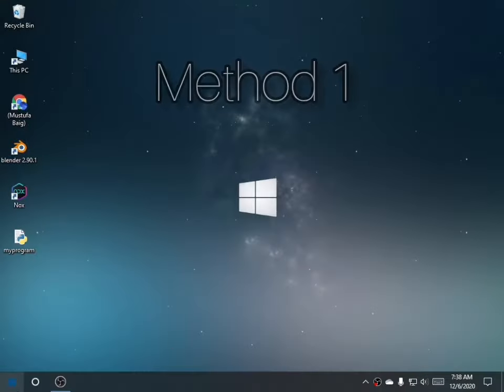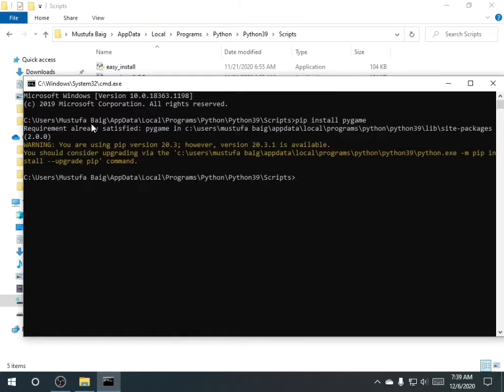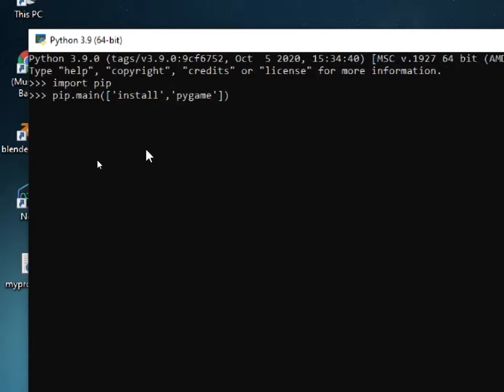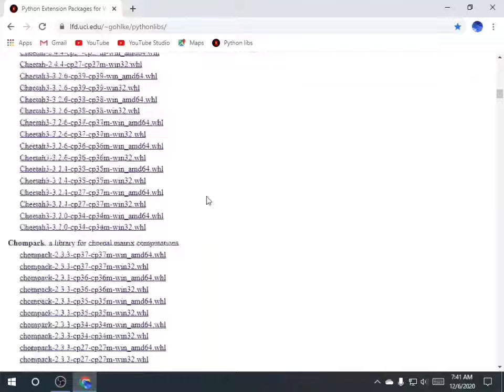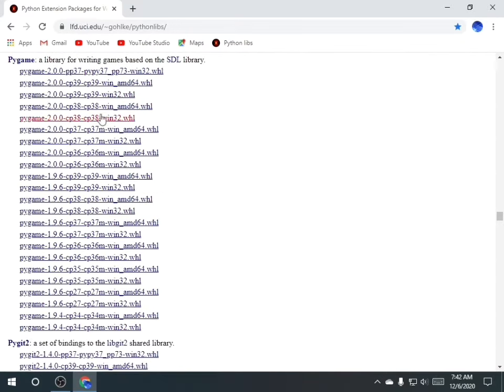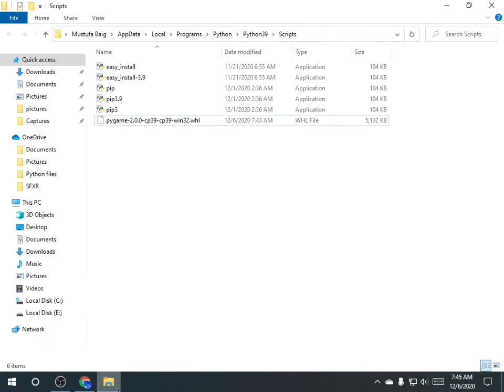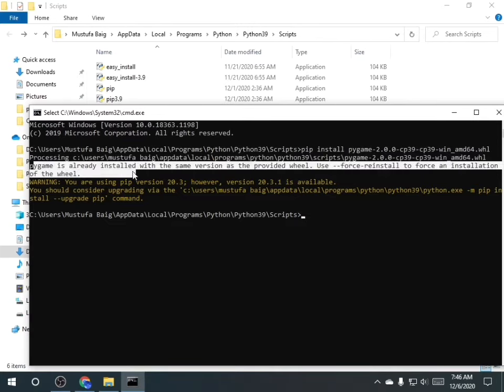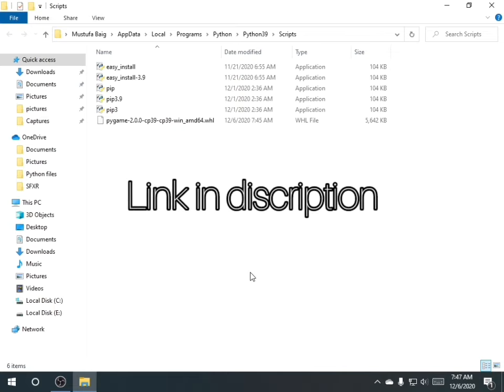Every Pip Error Solved !!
Step 1: copy the code from this web-page
Step 2: paste the code into an empty (.py) file
Step 3: save and run the code

This code/program will automatically download, install, and setup Pip on your PC

Timestamps:
0:00 Method 1 (Script Folder)
1:00 Method 2 (run Pip via program)
2:10 Method 3 (Download module Manually)
5:30 Precautions!
6:05 Pip downloader